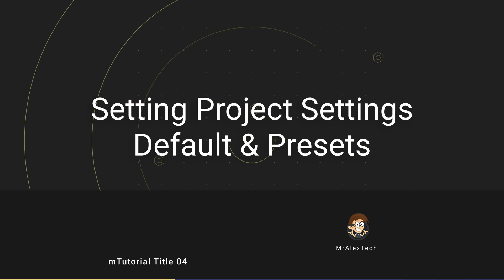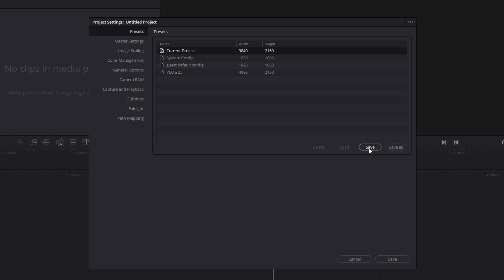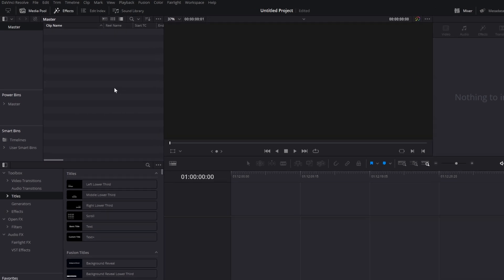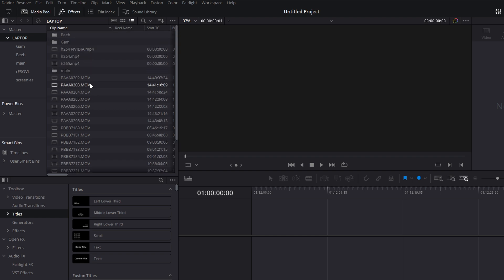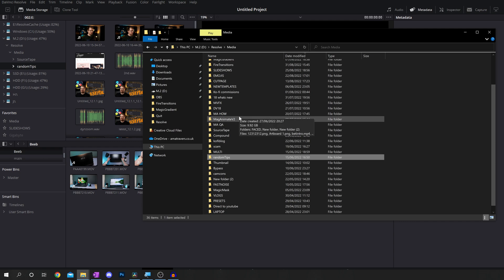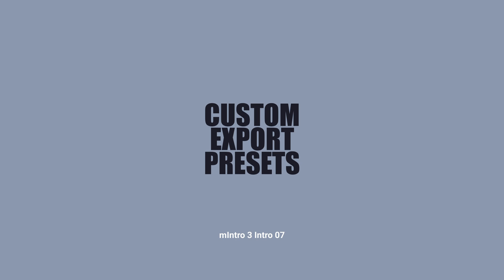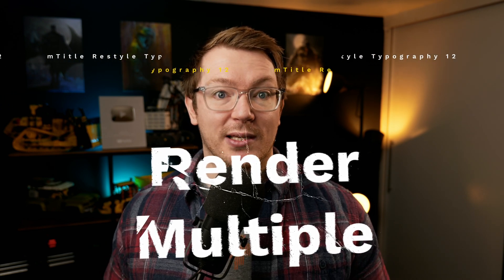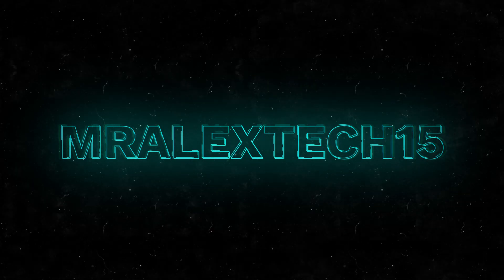MUST KNOW Quick Fire Time-Saving TIPS & TRICKS for Davinci Resolve 18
00:00 Intro
00:20 Project Defaults
01:49 Importing FOLDERS
03:40 Duplicate TIMELINE
04:14 PORTRAIT Timeline
05:03 SCALING
06:20 TITLE Presets
08:44 MORE PRESETS!
10:08 POWER BINS
11:11 Adjustment Clips
13:50 Export Presets
14:50 MULTIPLE Render